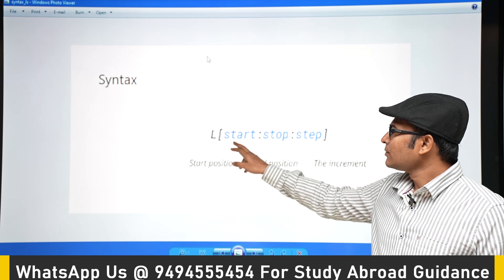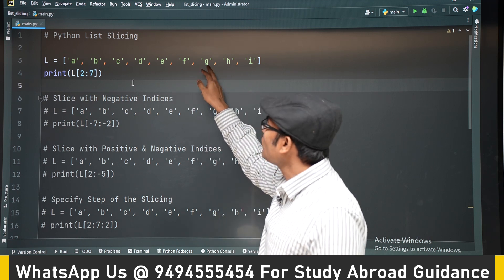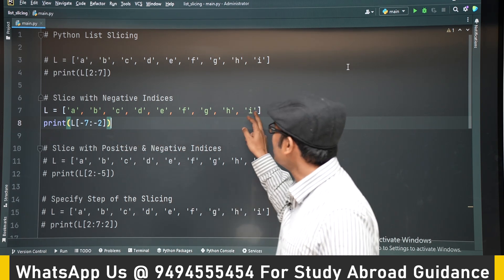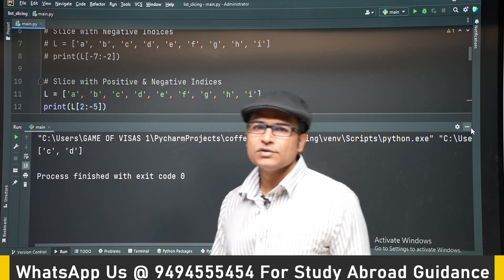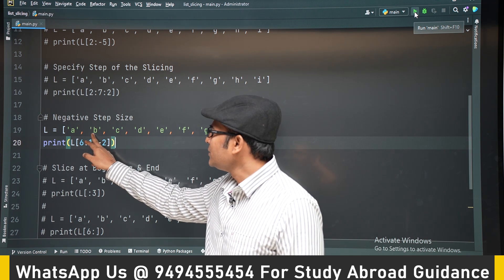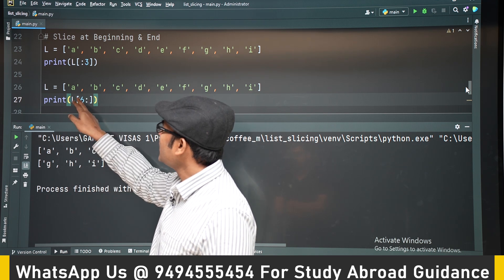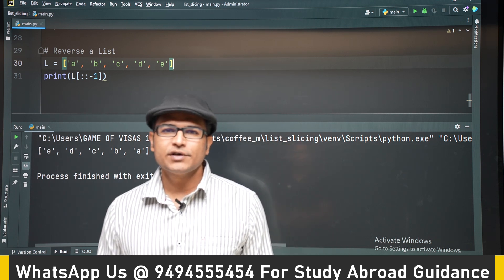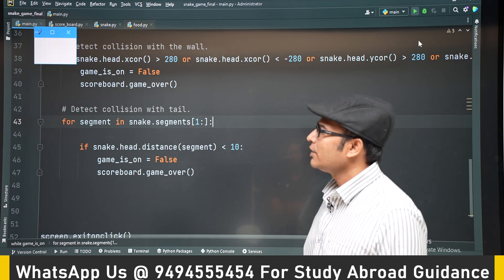PYTHON | Slicing | Ravindrababu Ravula